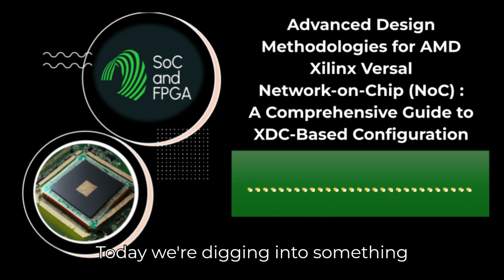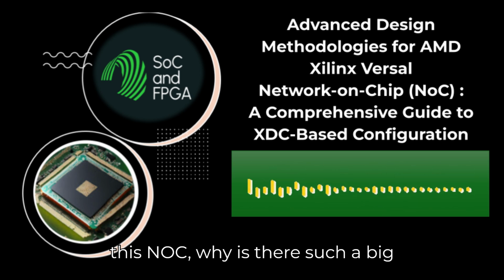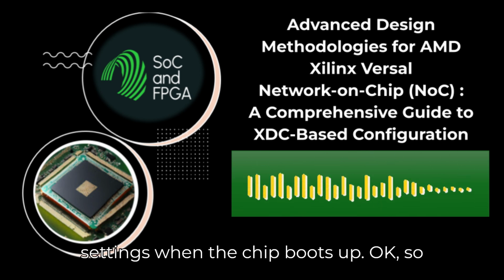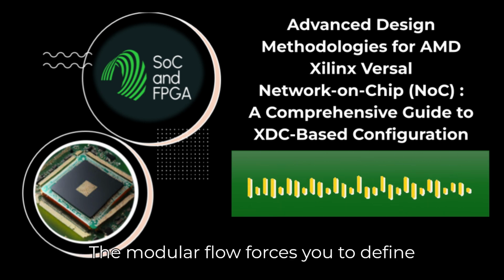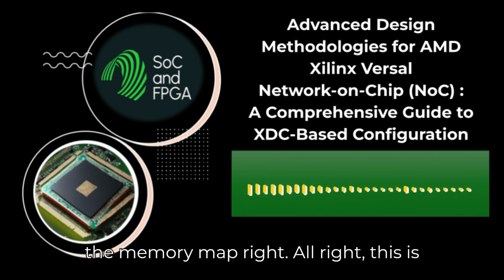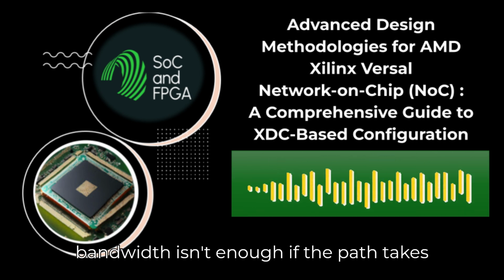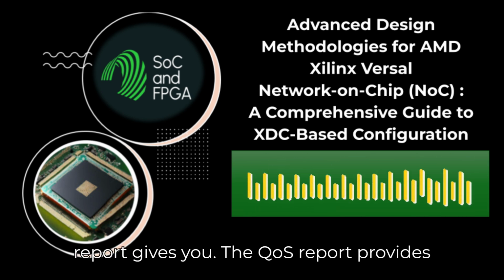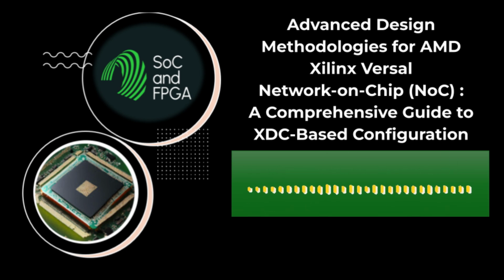Advanced Design Methodologies for AMD Xilinx Versal Network on Chip (NoC)